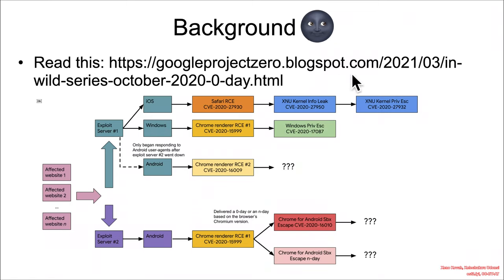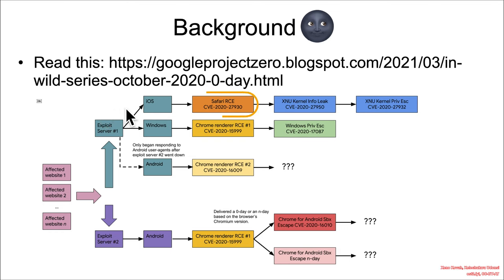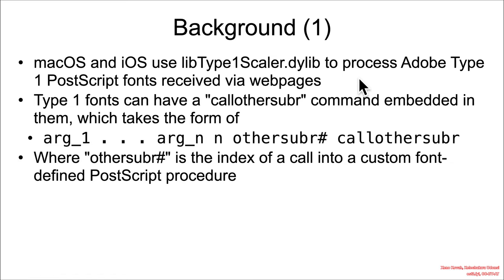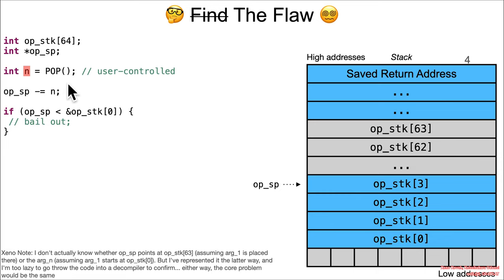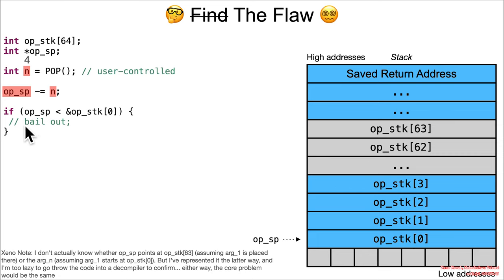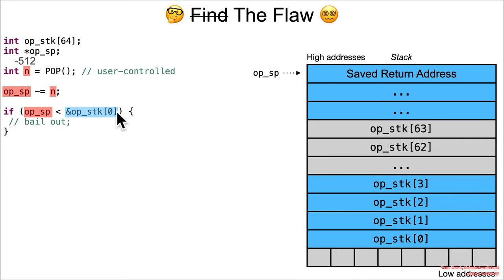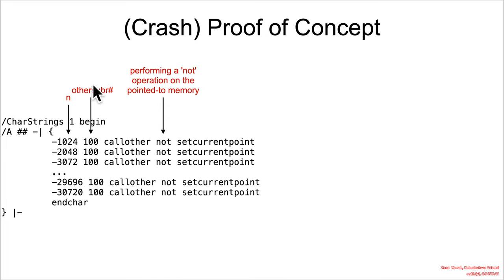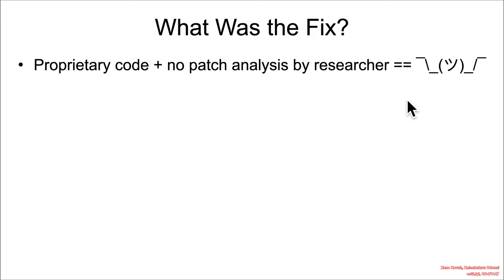Vulns1001 05 Out-of-Bounds-Write 🌚CVE-2020-27930📄 01 Background ACID Flow